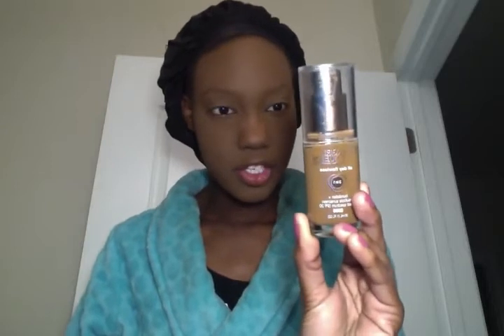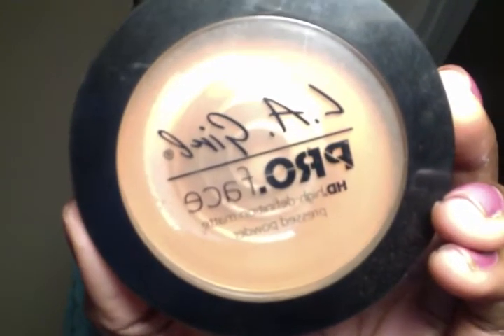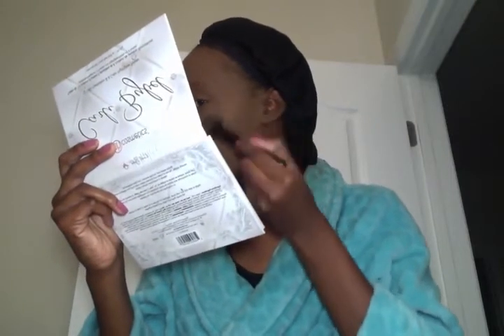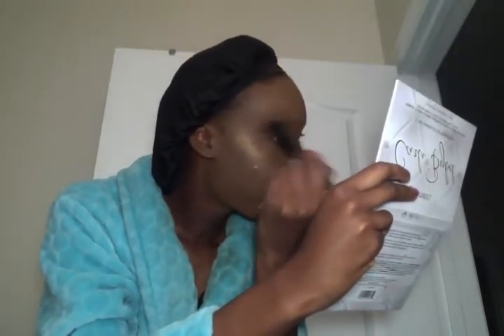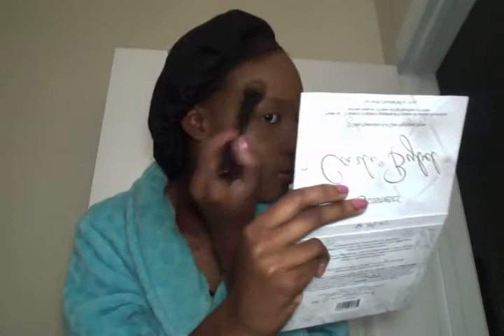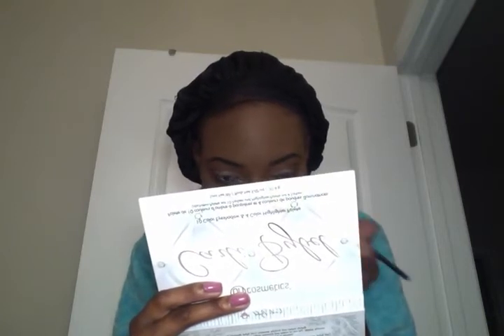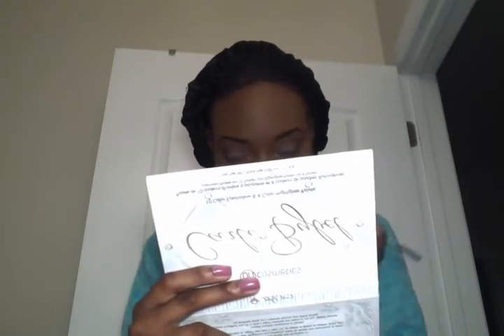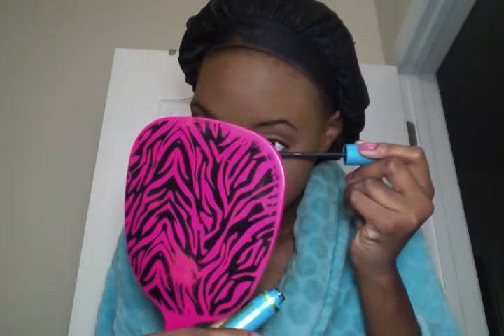GRWM | Life Update! + Mini Drugstore Product Reviews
About Me!
I'm Cherise, a 24 year old Elementary School Music Teacher! I'm an Army Brat! Hawaii is where I call home. But I was born in Deutschland! I'm very serious about my faith and my walk with Christ. Working everyday to make sure that is the focus of my life! I also model! I'm 5'9". A proud Alumna of Winthrop University in Rock Hill, SC! & Proud member of Sigma Alpha Iota International Music Fraternity!